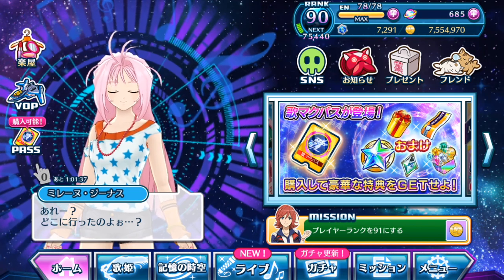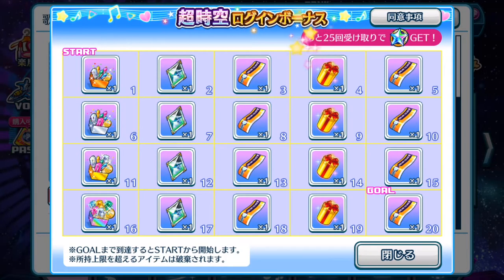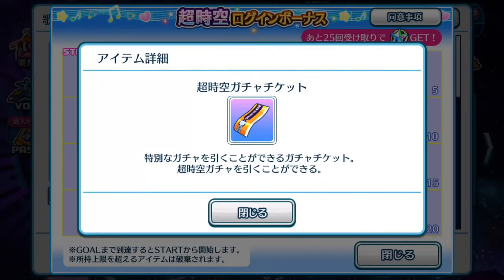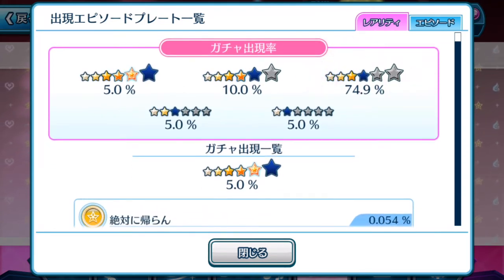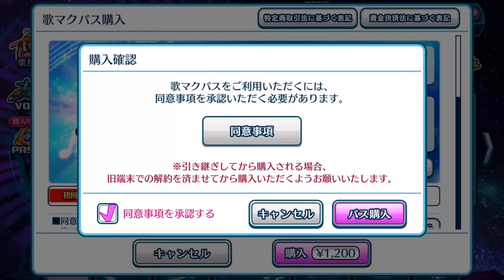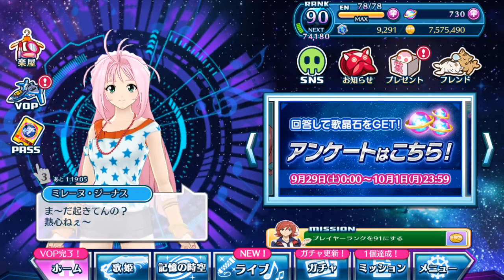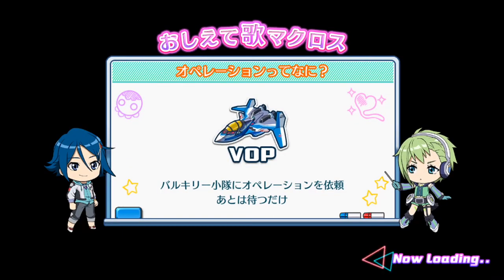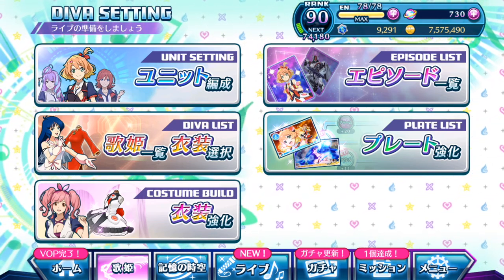【歌マクロス Tutorials】Is the UtaMakuPass Worth it for you?? 🤔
Hey everyone~